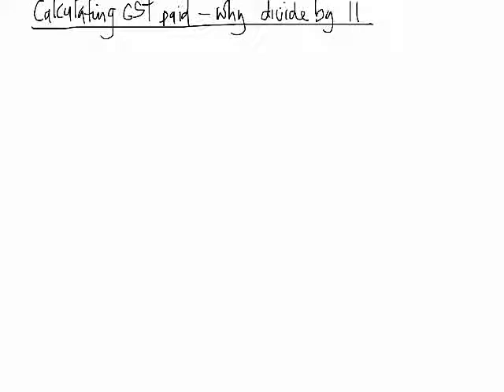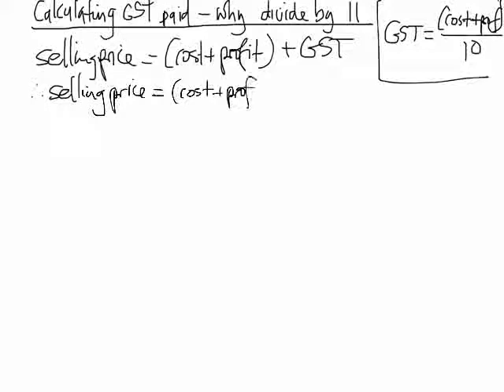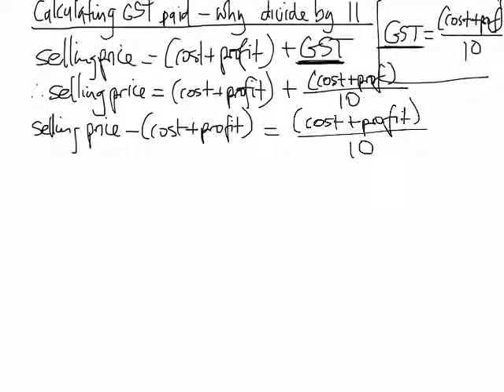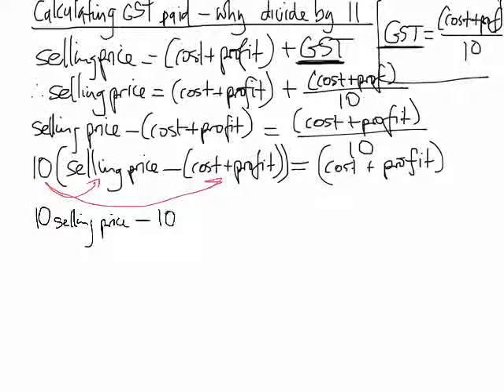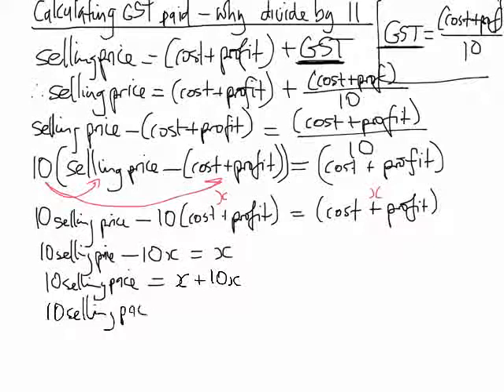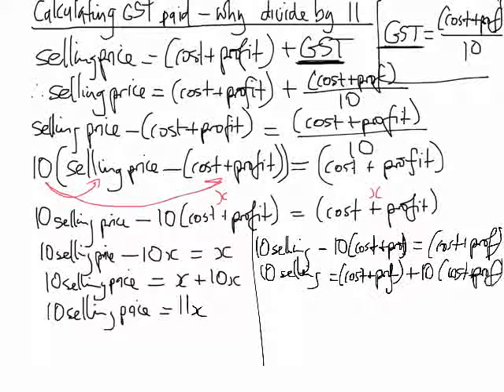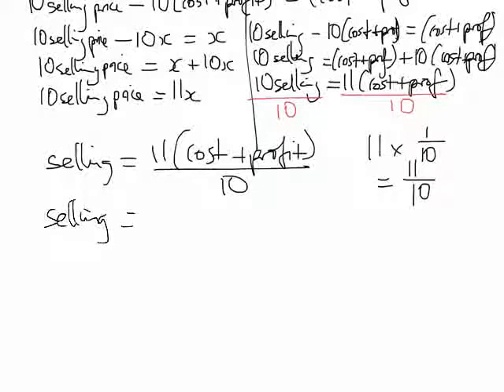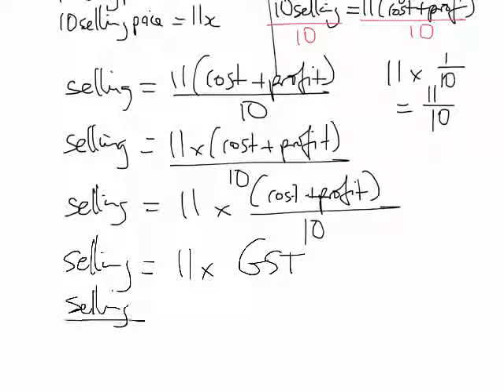GST Rule of 11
Video on GST Rule of 11.